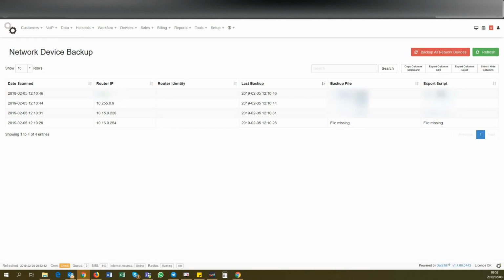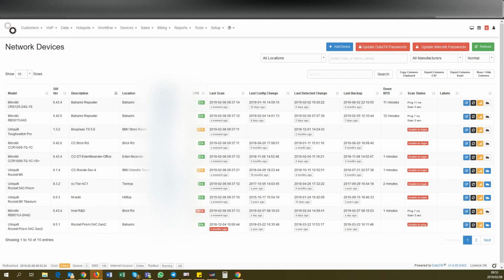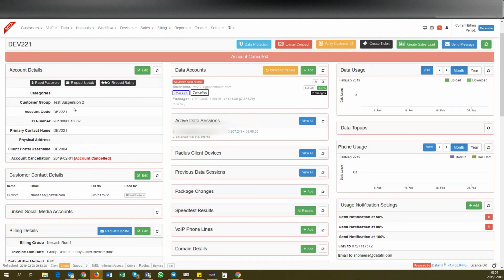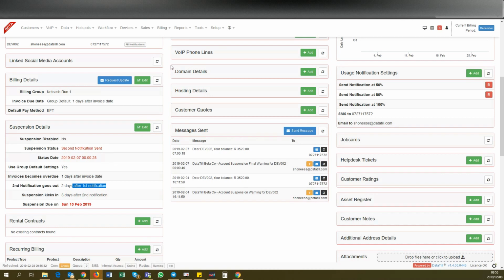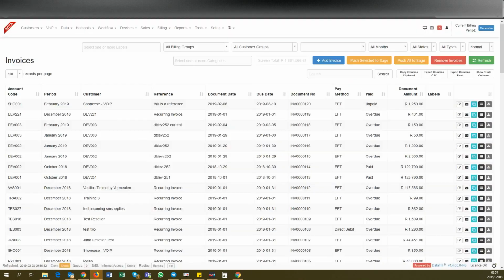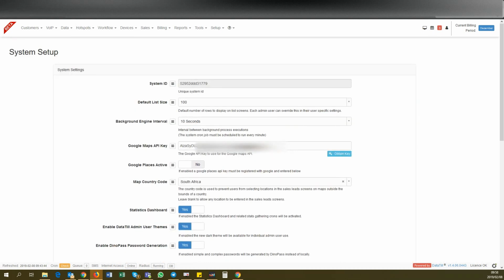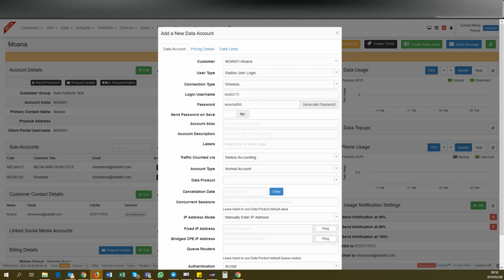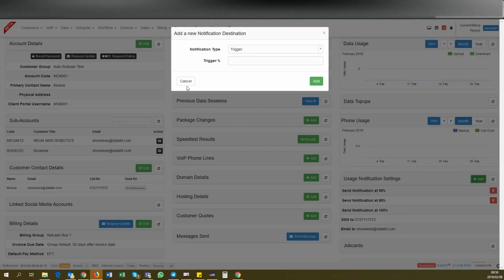Release 1 4 06